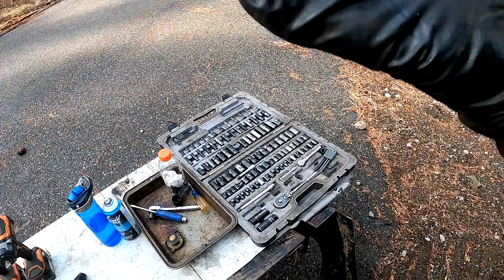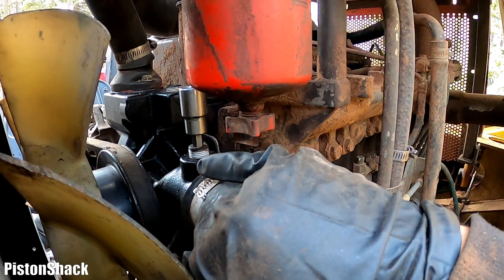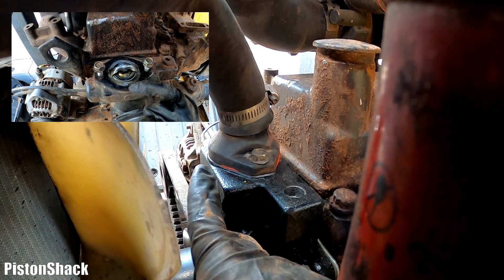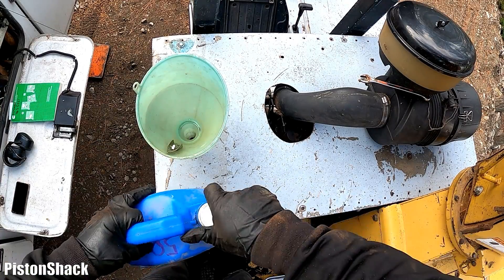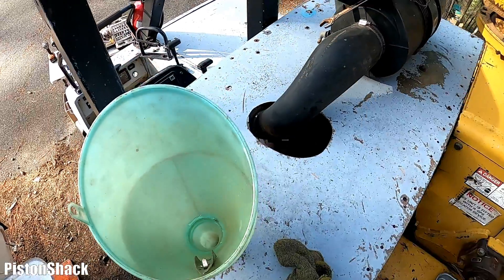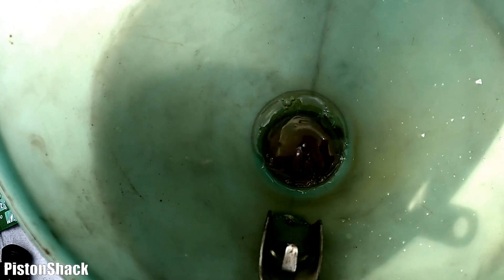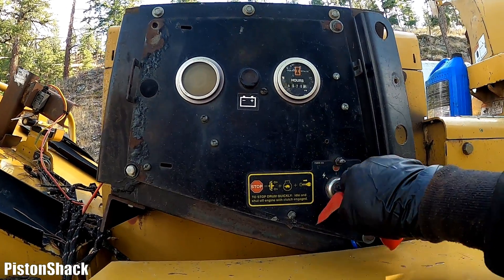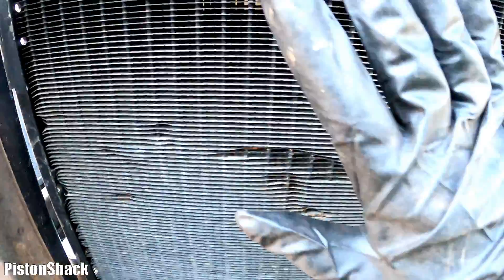HOW TO BLEED AIR OUT OF B3.3 CUMMINS COOLING SYSTEM | VERMEER BC1000XL